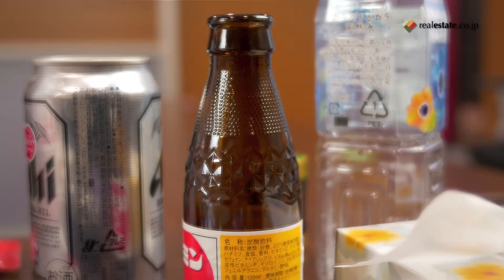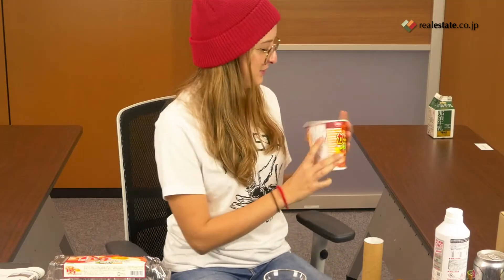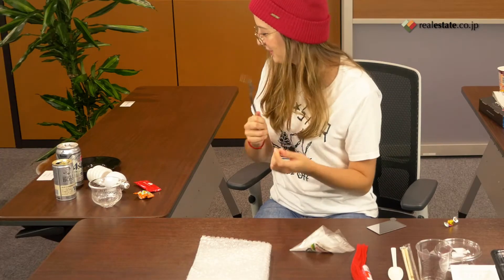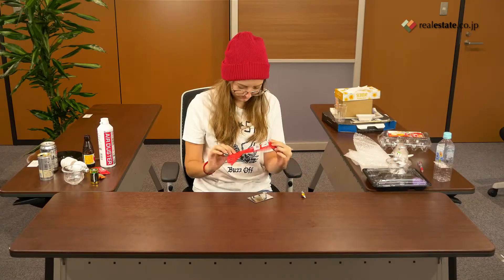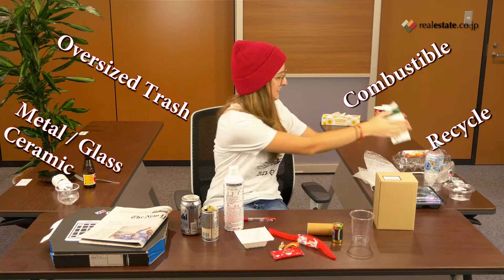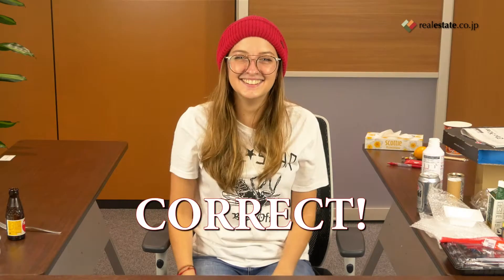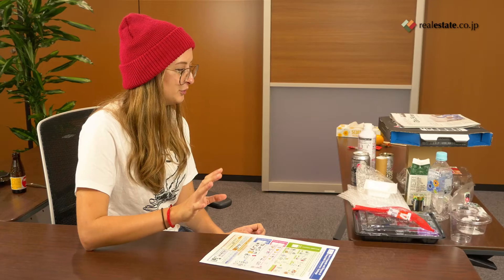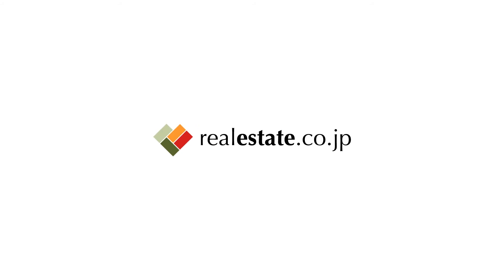How to Separate Your Garbage in Japan Quiz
Rules for separating garbage in Japan are tricky! Play along with Valentina to learn how to correctly separate garbage into the various categories. For more info about living in Japan and renting a foreigner friendly apartment, please visit Real Estate Japan realestate.co.jp.